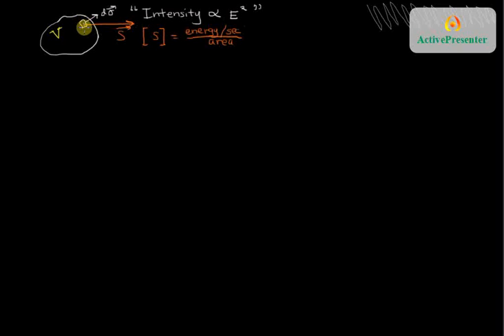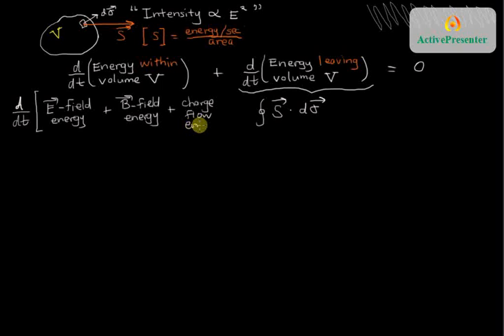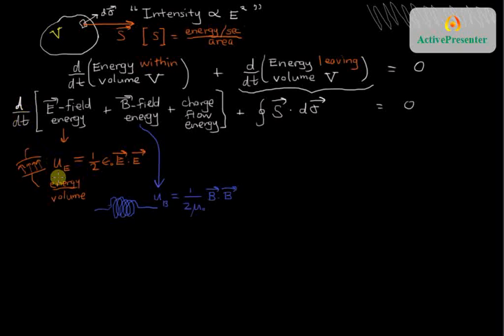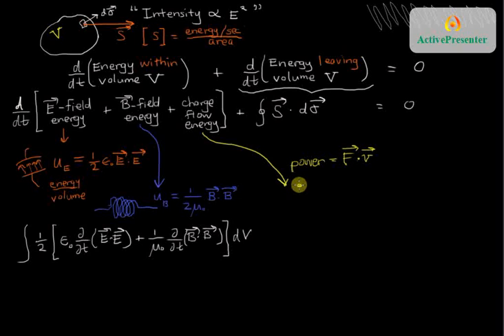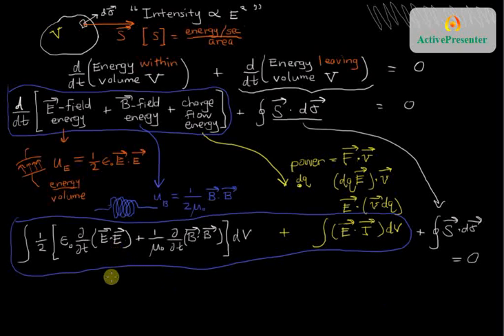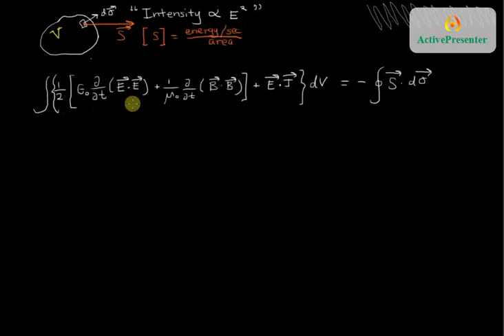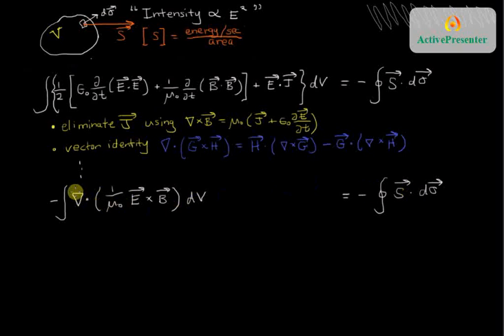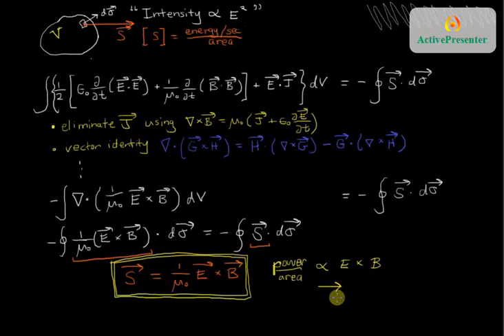PoyntingVector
Tutorial on how to derive the Poynting vector from fundamentals of electromagnetism.